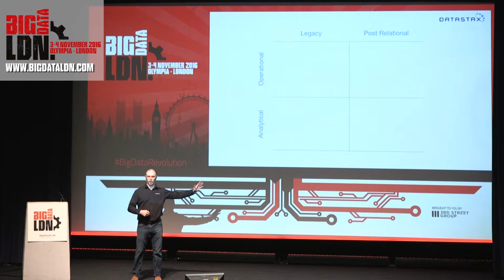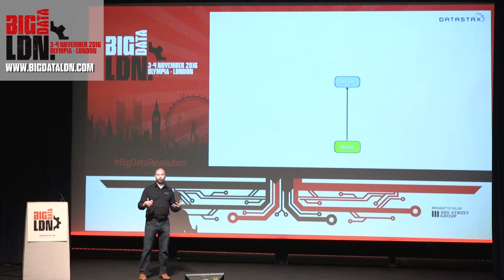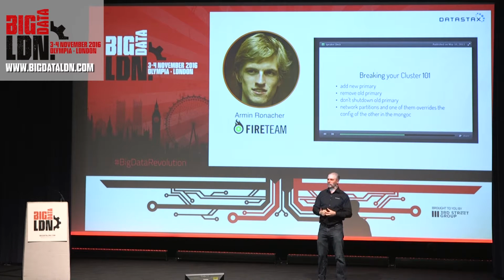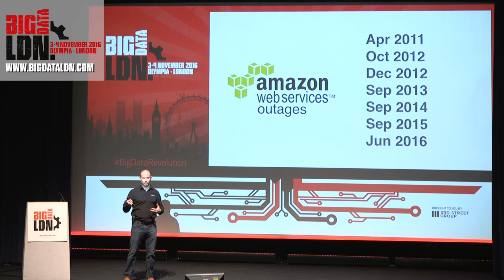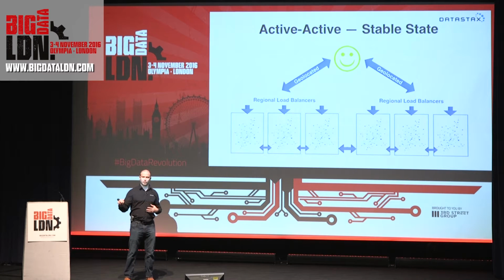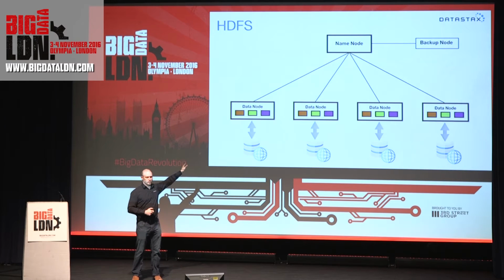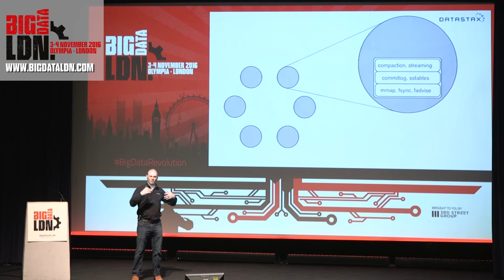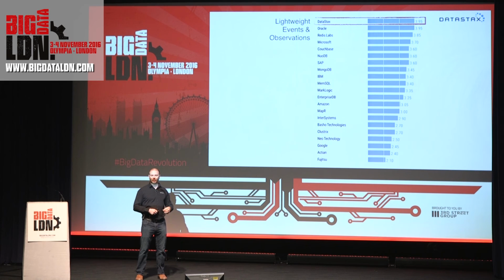Designing Databases for Cloud Applications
Speaker: Jonathan Ellis, DataStax
Time: 11:50, 3rd Nov 2016
Details: There are two sides of Big Data: operational and analytical. Operational data covers how you run your business, and analytical data involves generating insights from your operations. These are two different problems that require different approaches to solve them. Jonathan Ellis, CTO at DataStax will look at the requirements around operational and analytical data as part of cloud applications and how these issues are driving the next generation of operational databases that support a variety of data models.